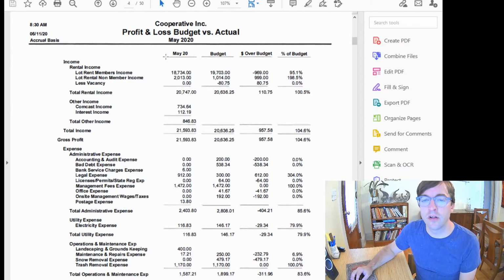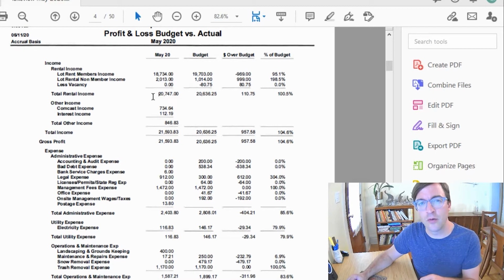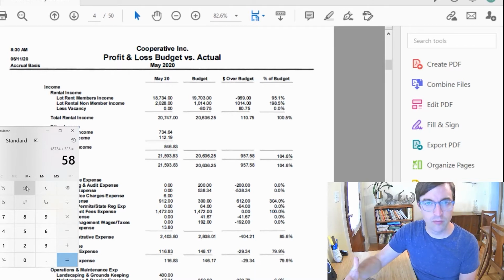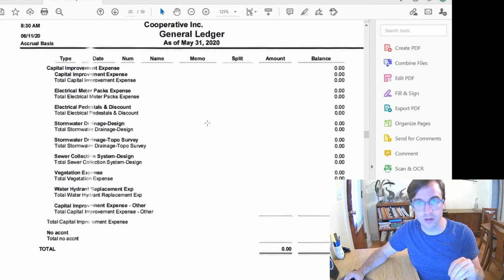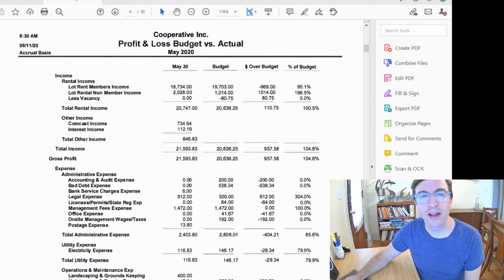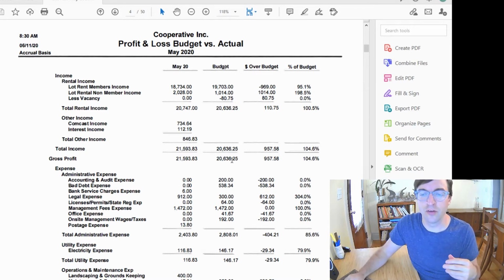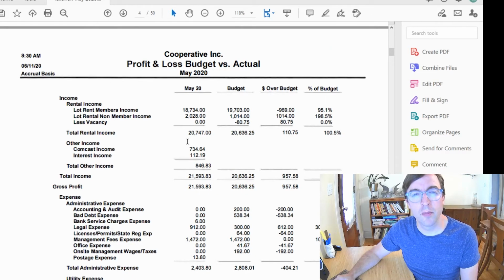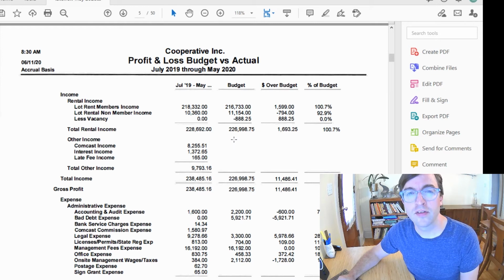Vacancies and Financials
How to use your ROC's financials to monitor and plan for vacant lots. There are 6 parts:
0:00 - On the importance of tracking vacancies
2:18 - Quick tips on filling vacancies
3:00 - Using the profit and loss report to identify vacancies
6:20 - Using the general ledger as a rent roll
7:57 - Budgeting for vacancies
11:26 - Identifying potential vacancies